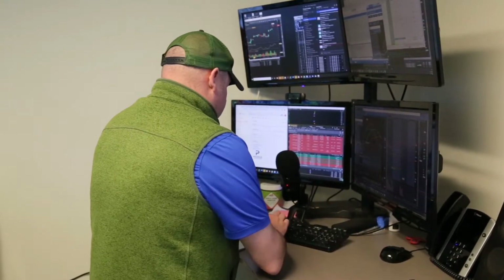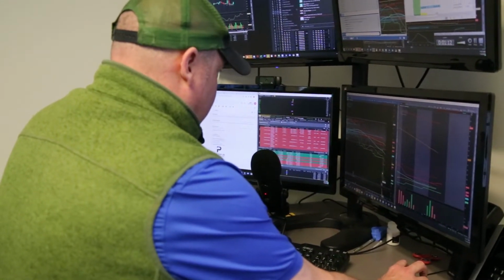Meet The Prosper Coaches #105: Mike Shorr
Here's a sneak peek of one of the industry’s most reputable, hands-on trading programs with Mike Shorr. Grab a free five day pass to one of our live signal trading rooms today